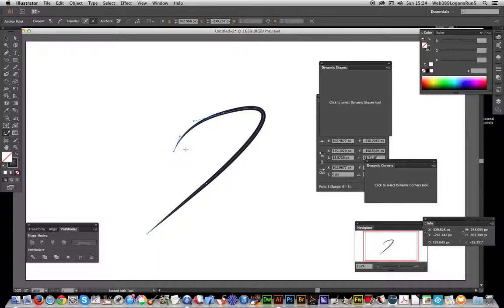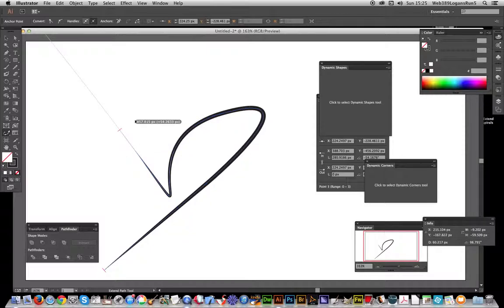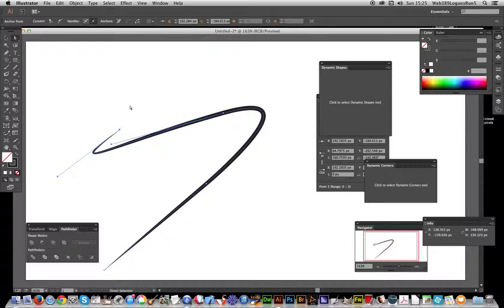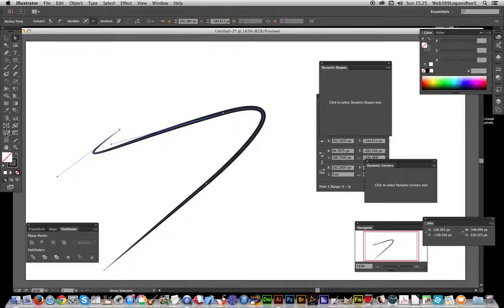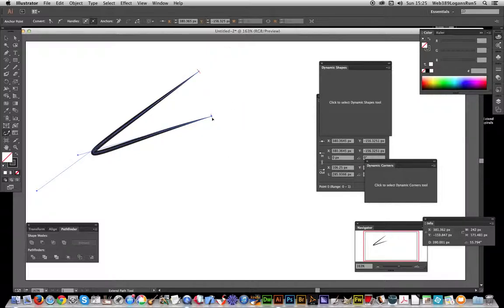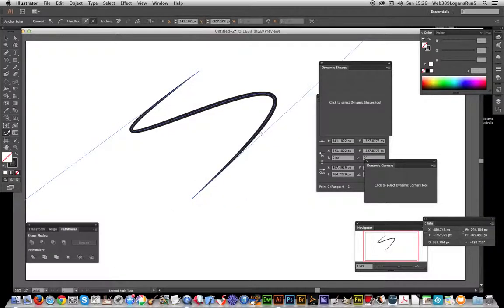How To Extend Path Plug-in In Illustrator Tutorial | Graphicxtras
VectorScribe plugin (Astute Graphics) The extend path tool allows for the addition to the start and end of strokes (as well as the removal of parts of the stroke). Illustrator CC